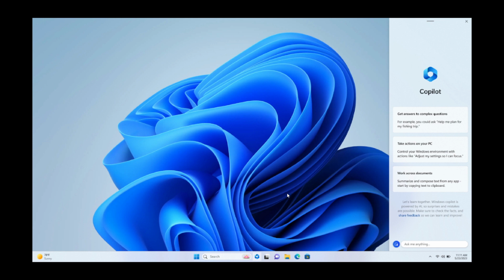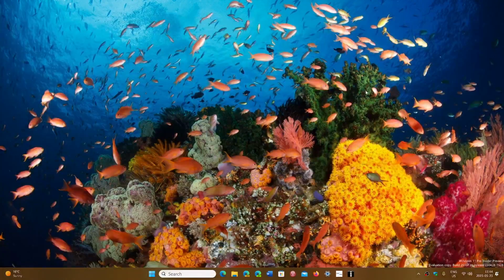Windows 11 will get Copilot AI capabilities in June 2023 Microsoft store gets AI also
Copilot coming to Windows 11 introducing an AI app to help with productivity